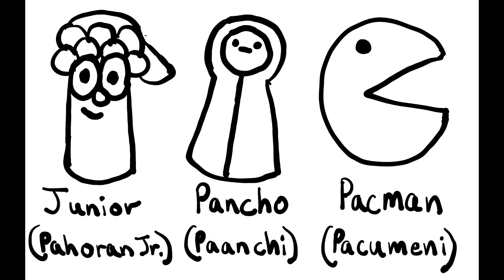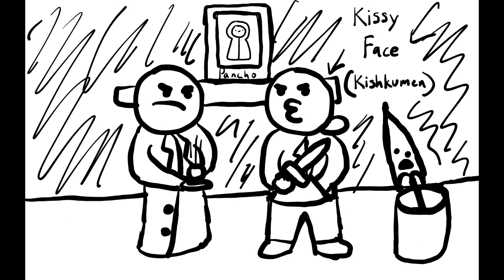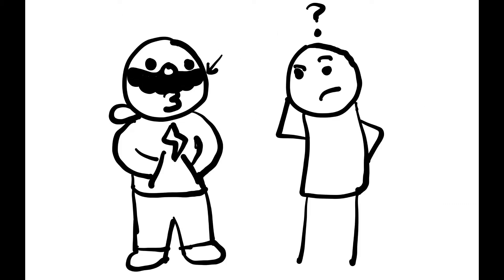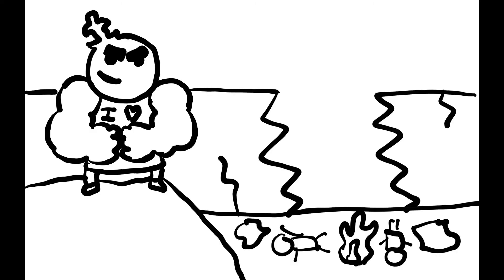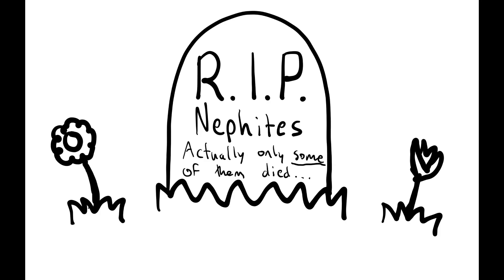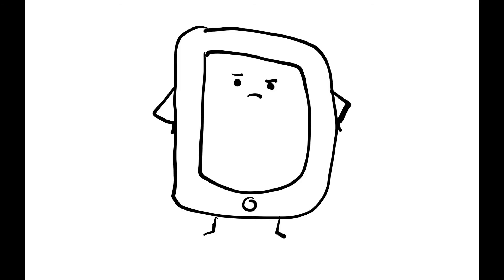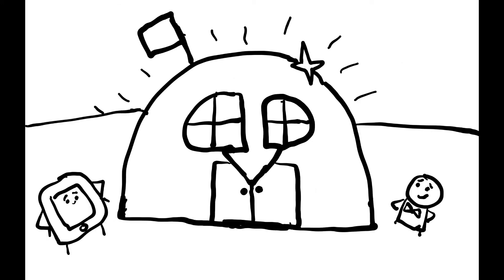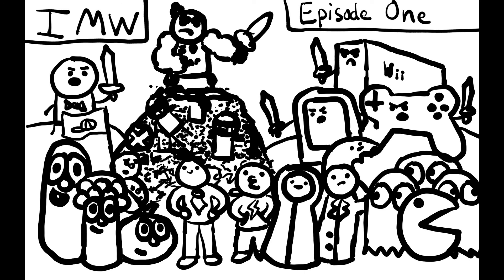In Modern Words | Episode One | Helaman 1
This video is a humorous overview of Helaman Chapter One in the Book of Mormon!

As you may have noticed, my videos have been changing and shifting and are very inconsistent... this is due to a journey I've been having during quarantine of self-discovery and unifying with my heart's desires. It sounds cliche, but that's the honest truth! I've been doing tons of soul searching, and I've found things within me I didn't know were there, and discovered things that weren't there to begin with.

I've decided, as you could tell from my "Make Your Voice Heard" video I released recently, to be more open about my own interests, and one of my biggest interests is a little book called the Book of Mormon!

I know that in today's world, there is so much pain and controversy, and I bet some of you may want to unsubscribe due to the shift in my content, and if you feel the need to, then go ahead.

I have prepared a sort of... plan, for those who want to still have the classic JJ Prince style I used to have, with detailed scripts and fancy edits and theories.

I figured, since the attention for JJ Prince Studio would be higher than a channel based on my heart of hearts (the Jared "JJ" Prince Roundy channel), I decided the best course of action would be to use the subscriber cushion to help my personal channel have some support, knowing full well that my JJ Prince Studio will gain support just fine.

So, to close, most of you will probably ask questions anyway and not even read this, but just know I'm alive and fine and healthy, and I'm feeling better than ever before. I do not plan to pursue production or upload videos to JJ Prince Studio in a while, because I will soon be going on a mission for my church, and will be attending college (in some form... idk with darn COVID.). I've seen various other YouTubers start out or be fine with a channel that holds their real name and is simply whatever they feel like, then later having a channel with more serialized and traditional content.

I'm probably not making too much sense anymore, but all I can say is you guys, the hardcore fans, y'all are the best! Stay strong, stay safe, and look out for your health and freedom in the best way you know how. :)